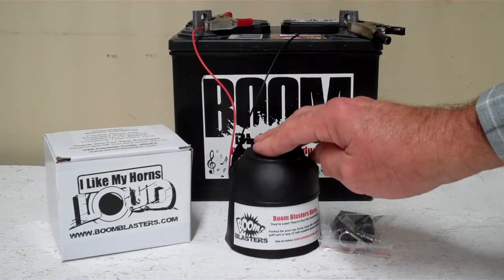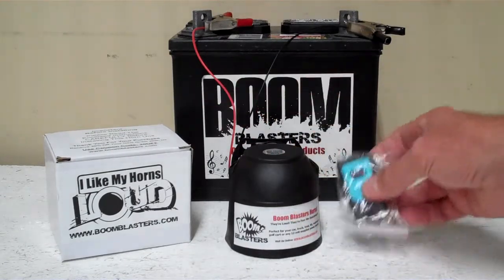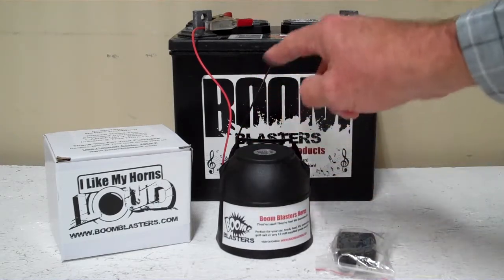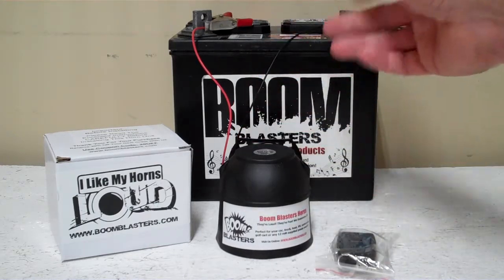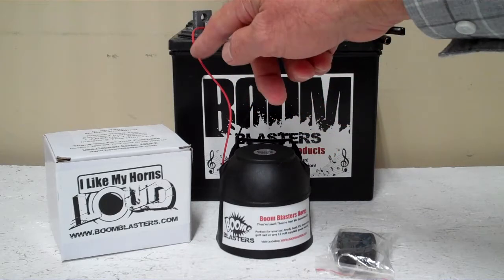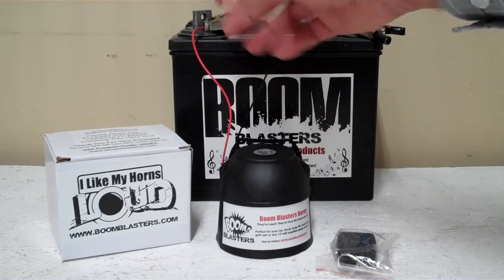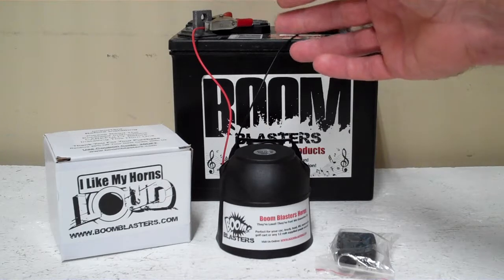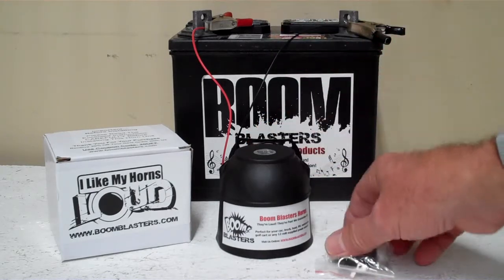US Marine Corps Hymn Musical Car Horn SHORT VERSION Wireless